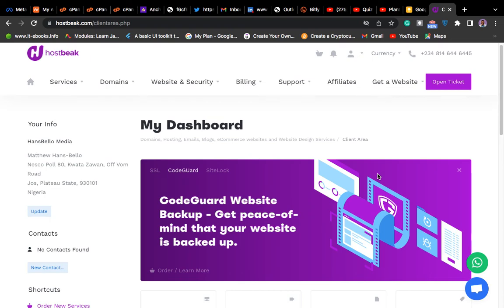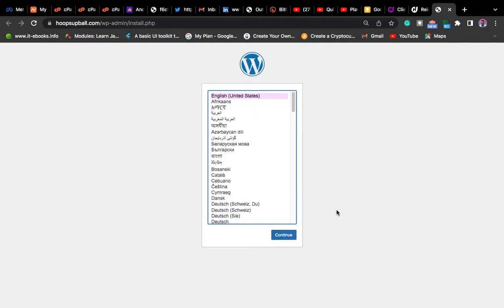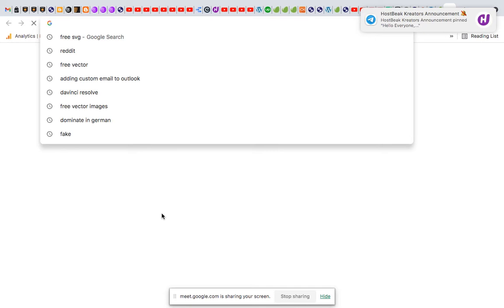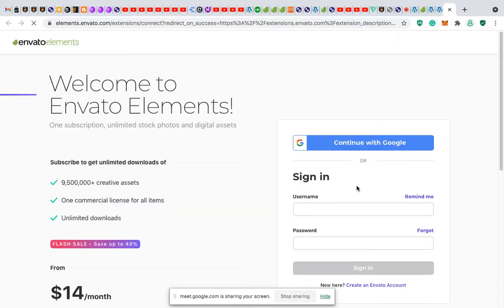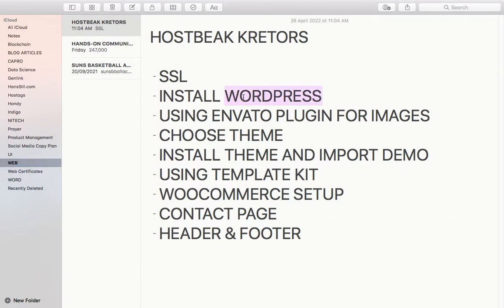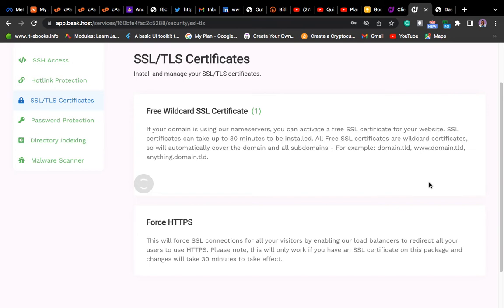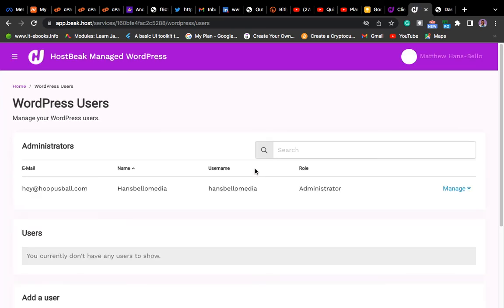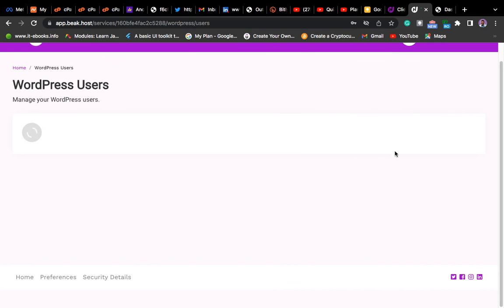Navigating through the HostBeak WP Control Panel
This tutorial was created with the HostBeak Kreators in mind and contains interaction between Kreators.

Start your website with Hostbeak today. get a domain and hosting: Click here to begin